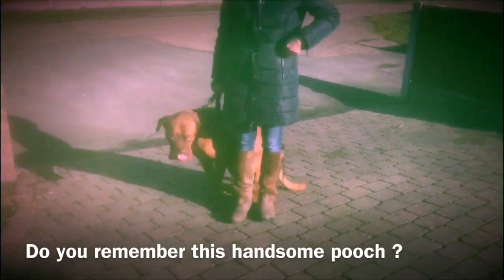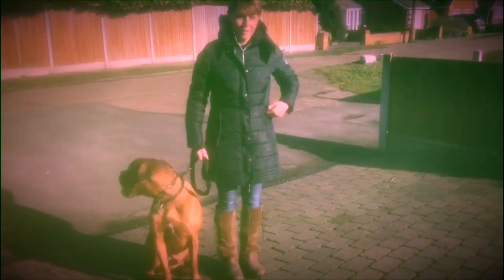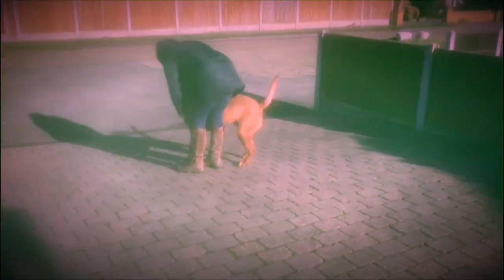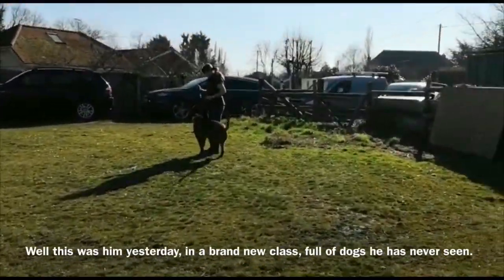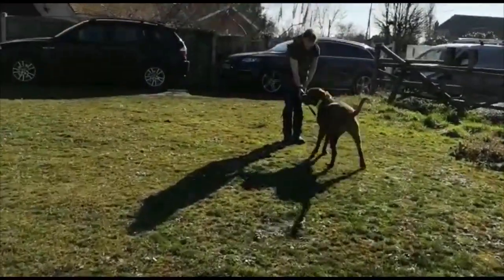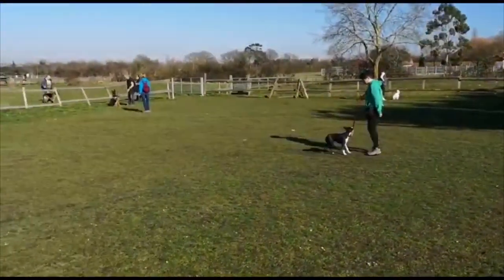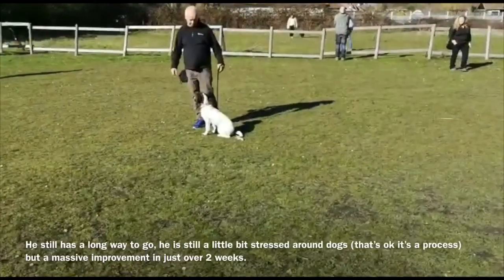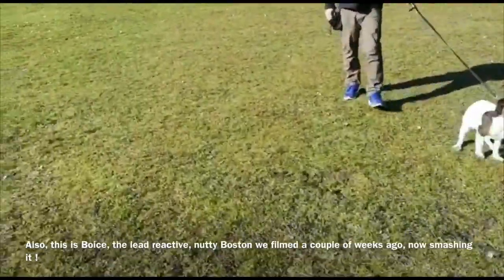TEDDY THE MASTIFF AND BOICE THE BOSTON TERRIER UPDATE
How awesome is this ? Not even a month of training and both dogs are completely different. Both dogs are in a big class and doing great.

This is the result of realistic, real world, training.